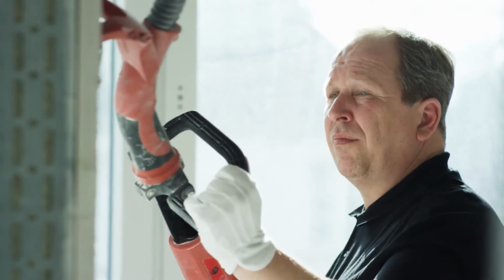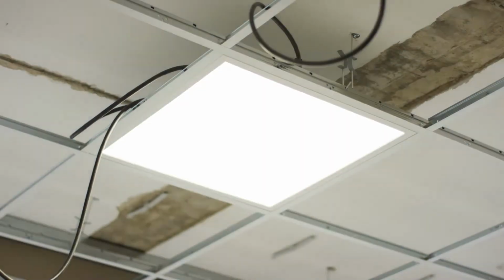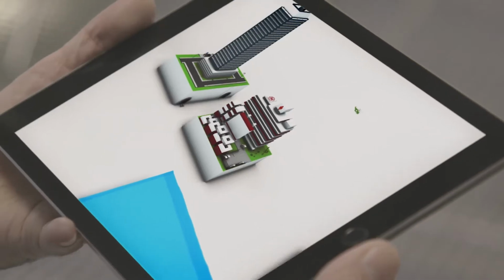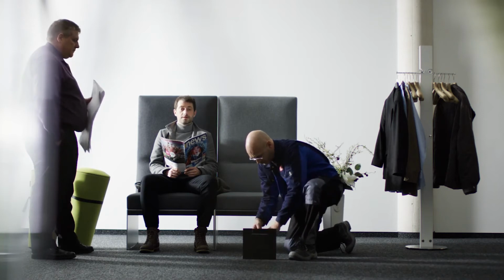WAGO Pluggable Connection System - WINSTA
The WINSTA® Pluggable Installation Connection System finds a home anywhere installation requirements repeat or are planned on a grid, e.g., installing grid lighting or flush-mount lighting. Thanks to this pre-assembled connection system, assembly times and installation errors on the construction site are both reduced.

Advantages:

- On-schedule completion within the shortest time via pre-assembled cables and pluggable connectors
- Guaranteed protection against mismating through mechanical and color coding options
- Simple troubleshooting and quick replacement of pluggable connected loads